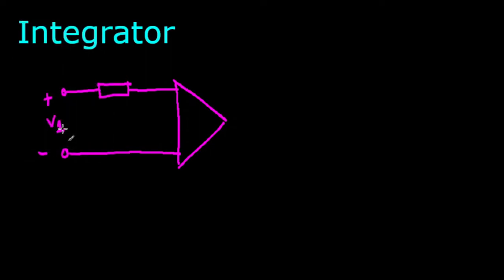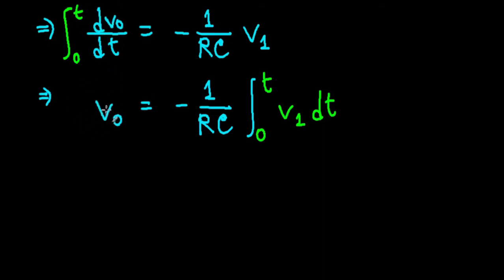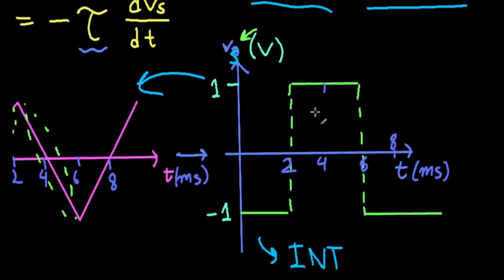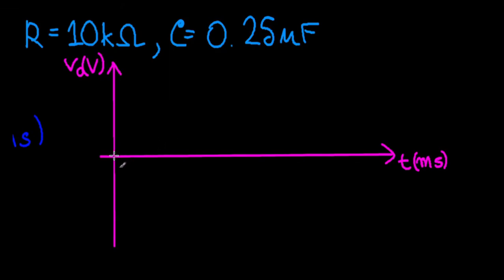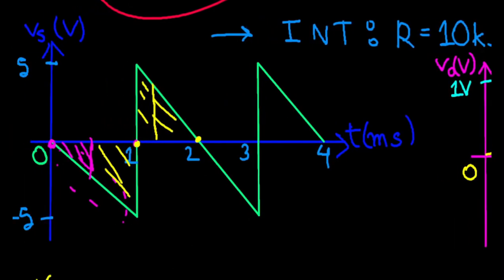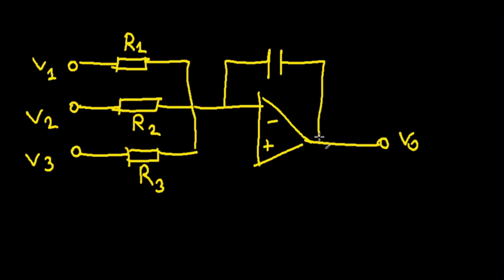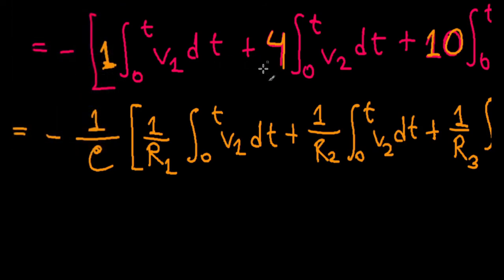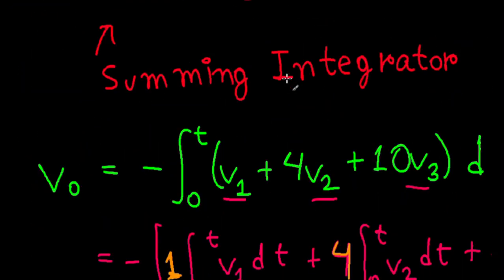Integrator (Configuration, Formula Derivation, and Practice)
After being able to differentiate using an op amp circuit, now we're going to integrate! Watch the whole video to learn all about the integrator!